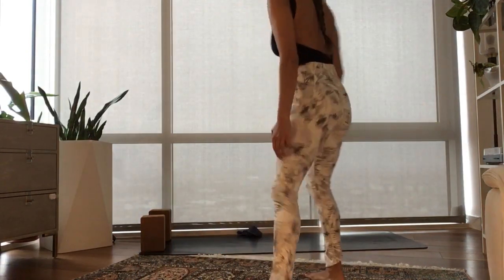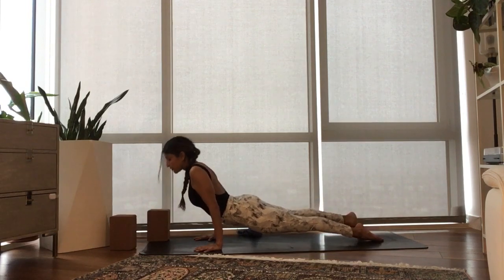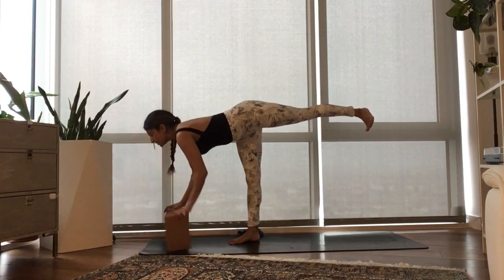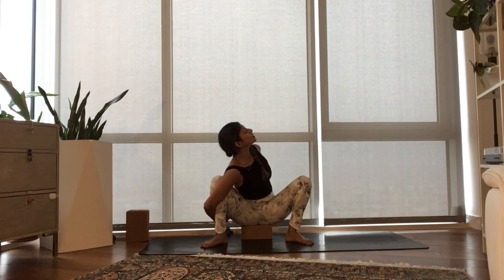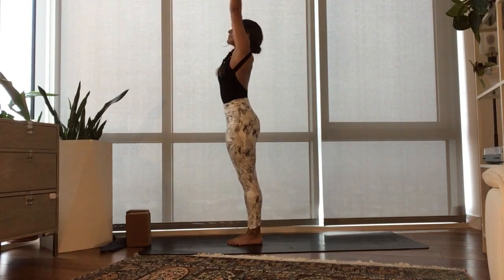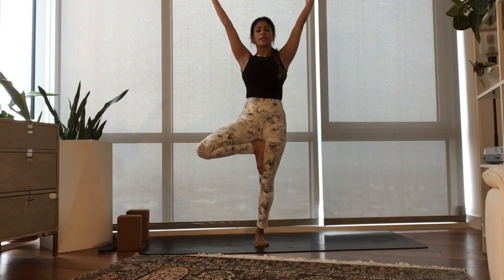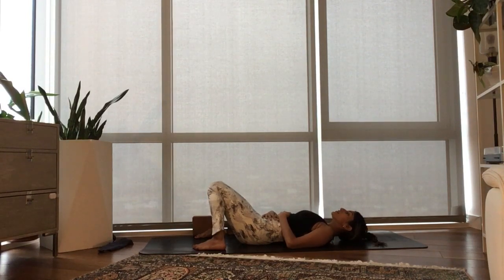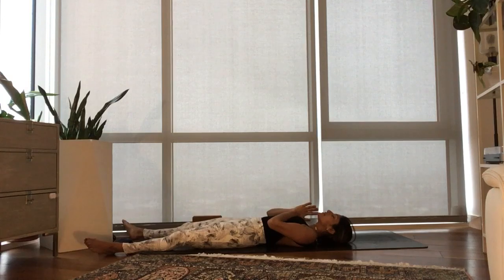Open Up and Flow with Neeti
In this fun vinyasa style flow we will explore binds to learn how to open up from points of resistance and closure.